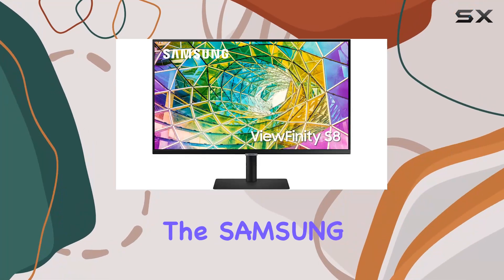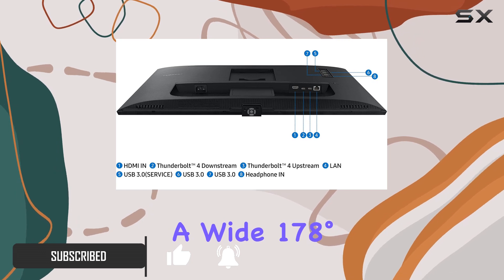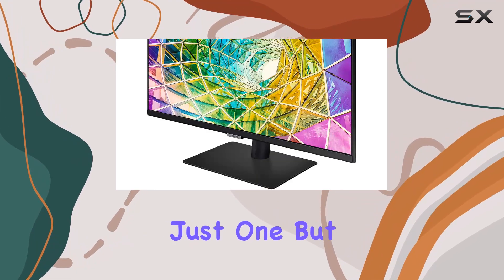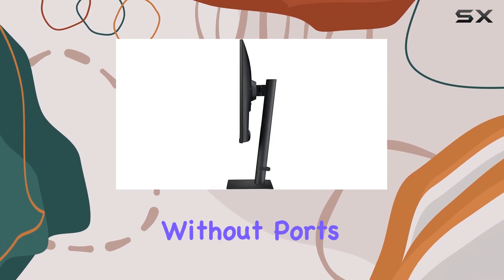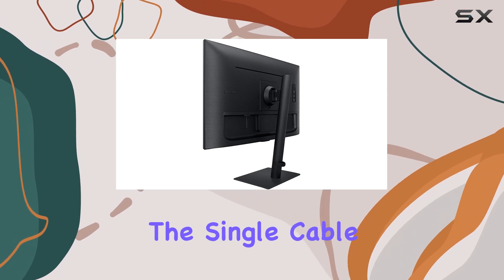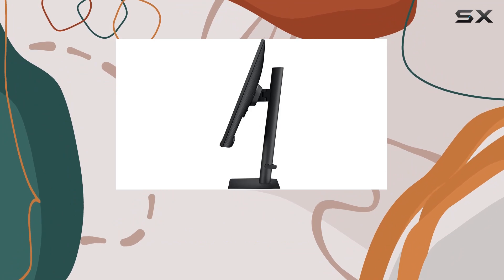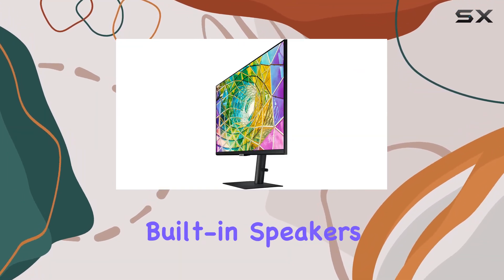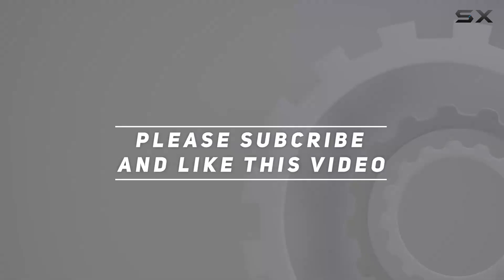SAMSUNG ViewFinity S8 27-Inch 4K UHD Monitor Review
0:00 Intro
0:06 Review

Things that we mentioned in this video:
SAMSUNG ViewFinity S8 27-Inch : B0BLT8D9YQ